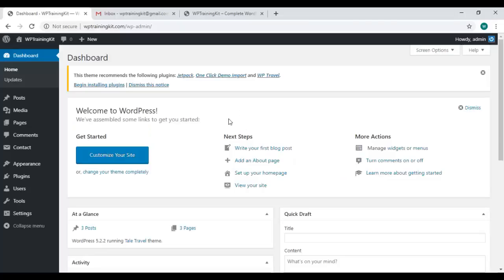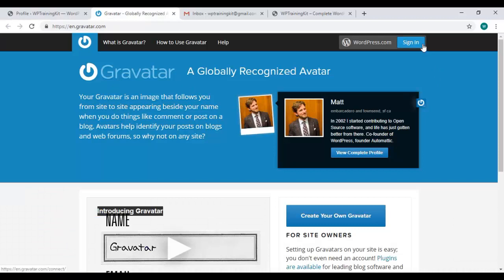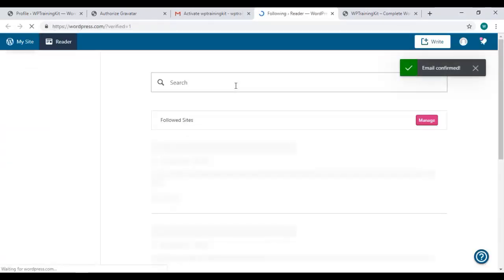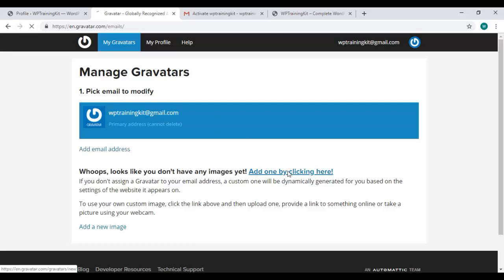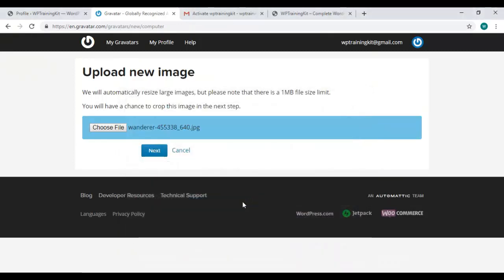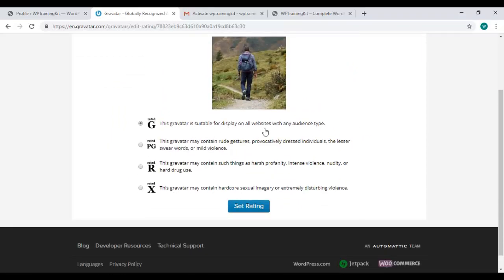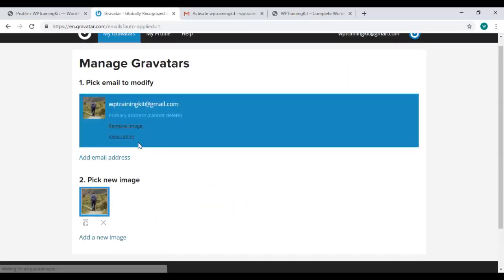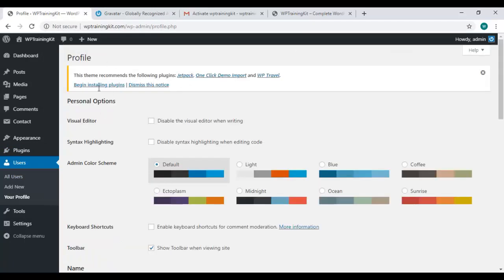WORDPRESS TRAINING KIT: LESSON 27/31